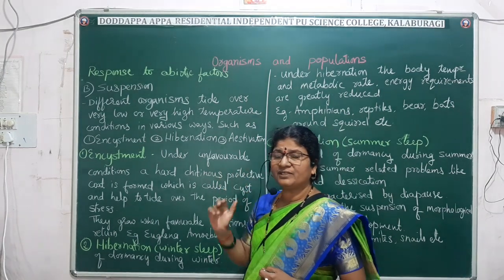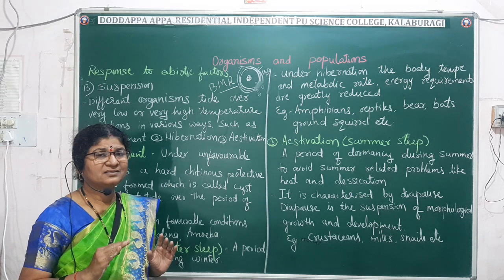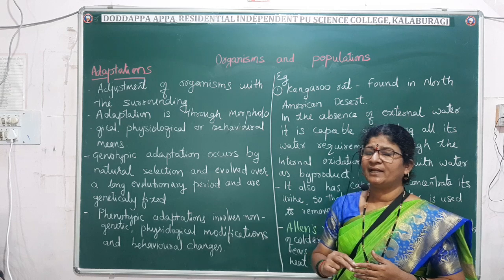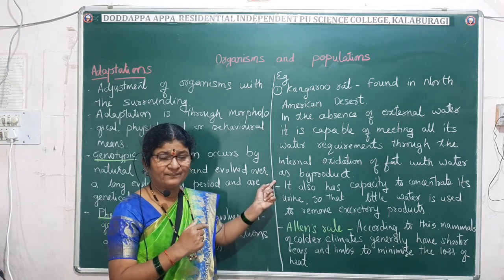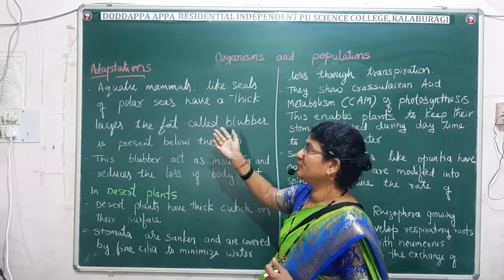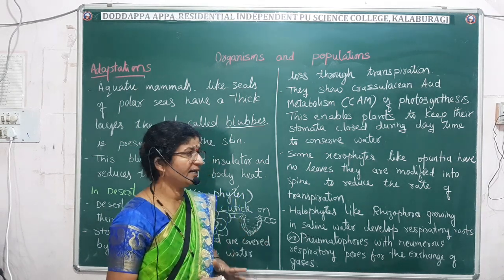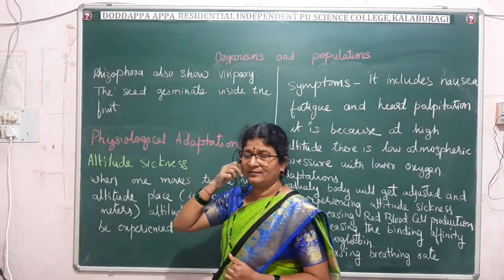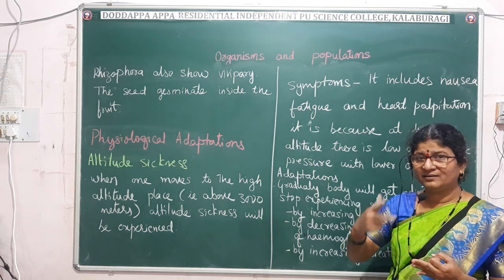BIOLOGY-ORGANISMS AND POPULATIONS-(PART-4)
BY SMT.B.N. PATIL(Response to abiotic factors)